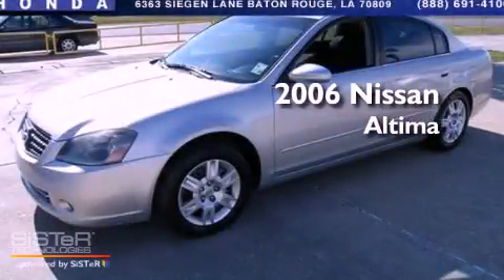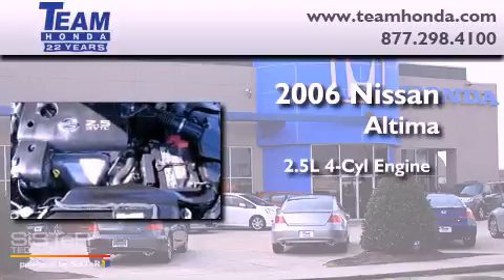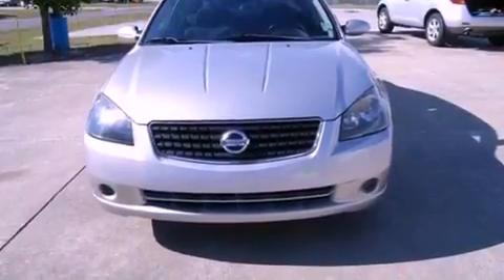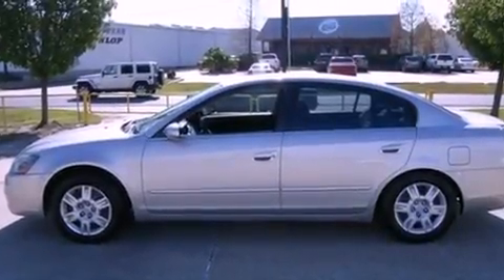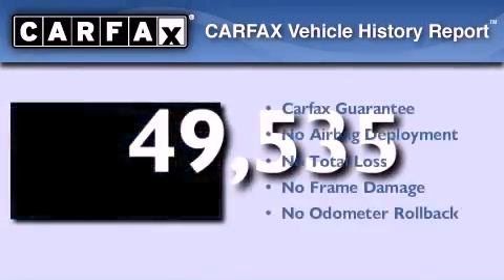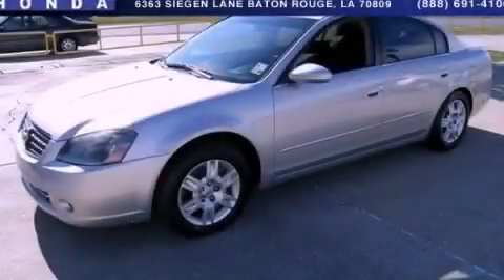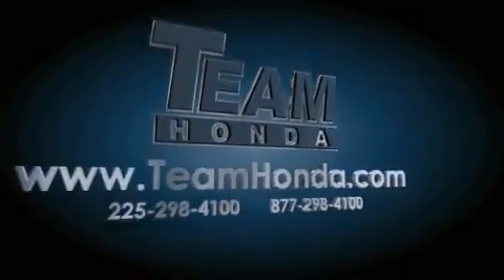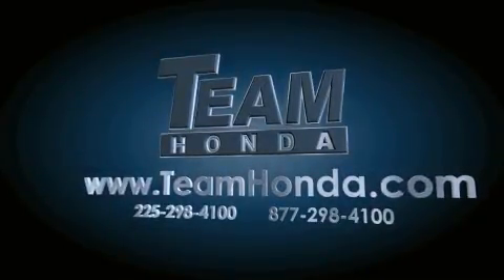2006 Nissan Altima New Orleans LA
Year : 2006

 Make : Nissan

 Model : Altima

 Engine : 2.5L 4 cyls

 Trans . : Automatic

 Exterior : Sheer Silver Metallic

 Miles : 49,535

 Stock : 13017P

 Team Honda

 6363 Siegen Lane

  , LA 70809